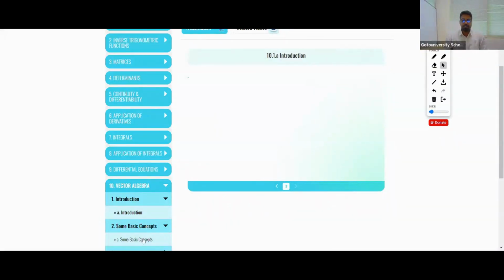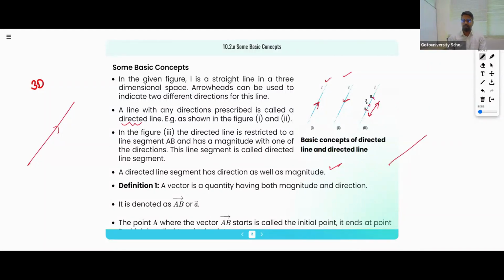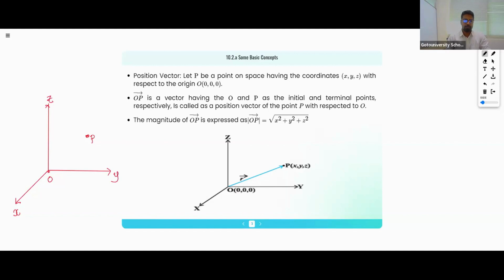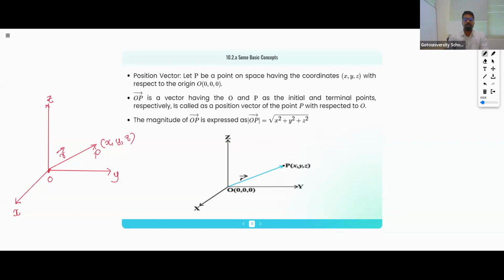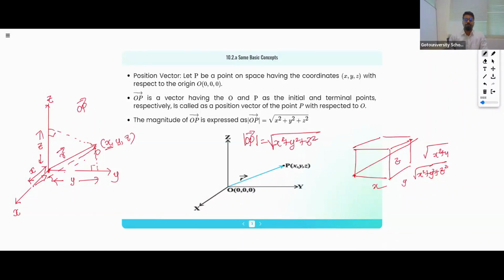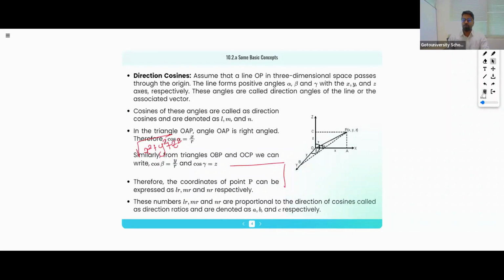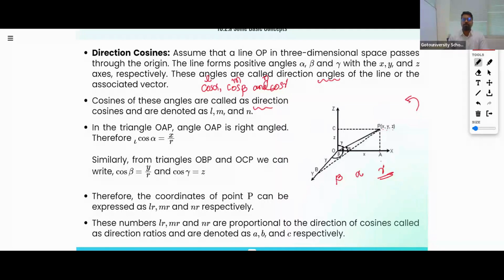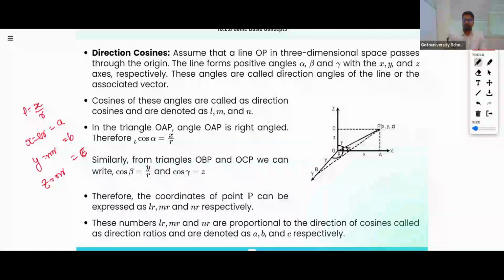Basic Concepts of Vector Algebra: A Class 12 Math Chp. 10 Insight | CBSE Study Material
Chapter No. 10 - Vector Algebra| Batch 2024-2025
Topic:  Some Basic Concepts

In this video, we'll cover essential concepts of vector algebra, starting with an introduction to vectors themselves. Through clear explanations and illustrative examples, we'll explore fundamental operations such as vector addition, subtraction, and scalar multiplication.